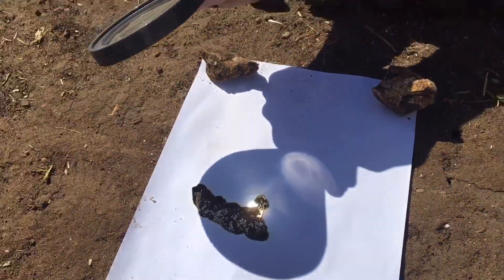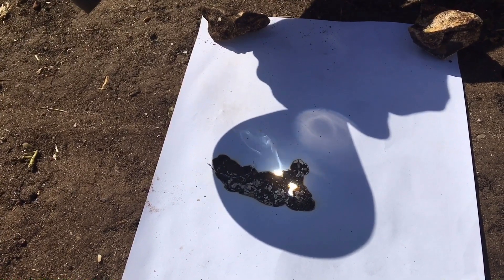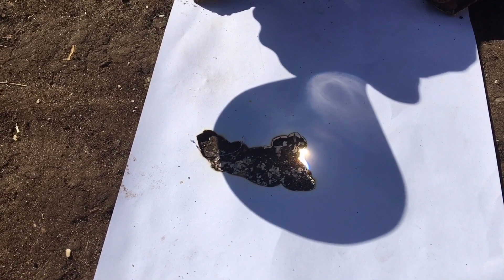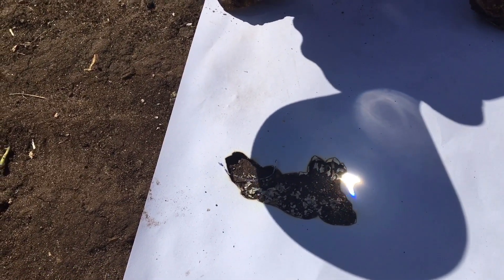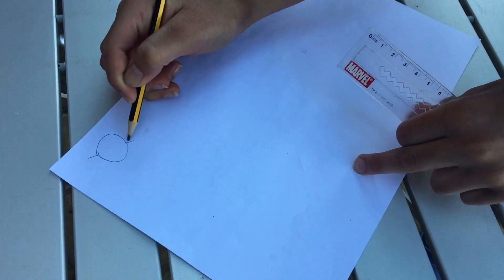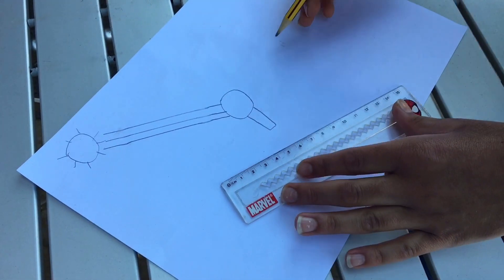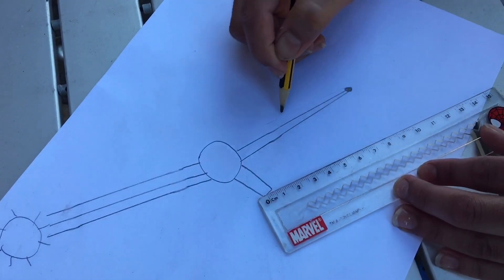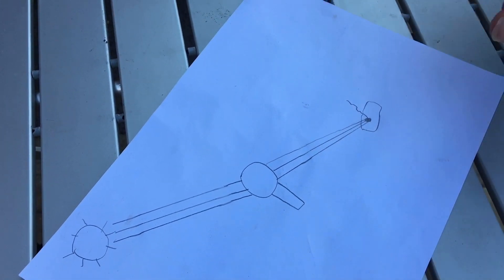Can you make fire/burn using a magnifying glass?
Do you think I can make fire/burn with a magnifying glass? Well I’m here to experiment, watch this video to see the results!